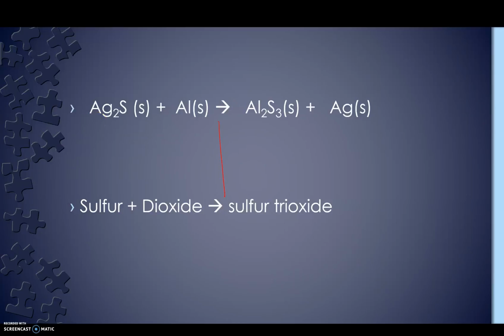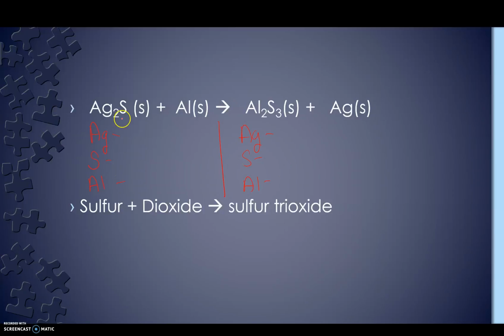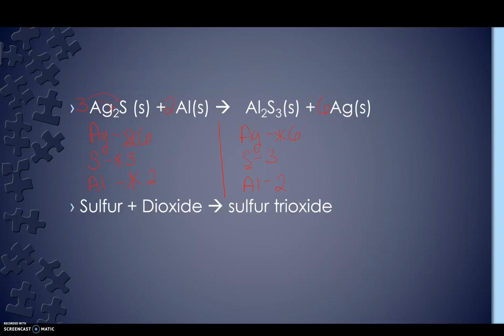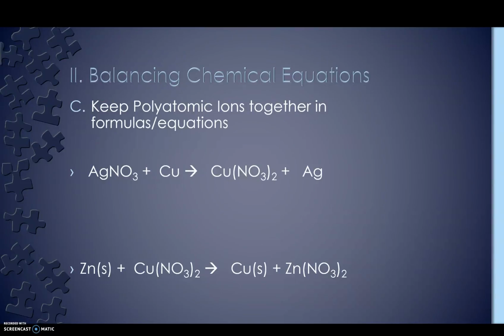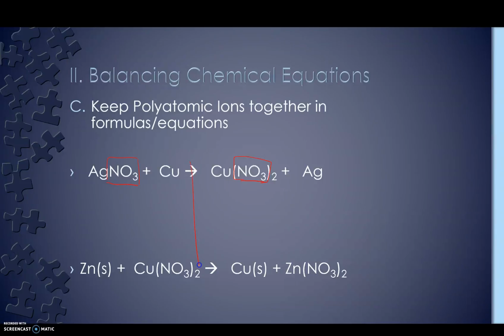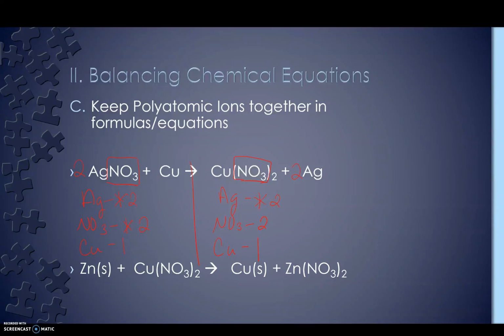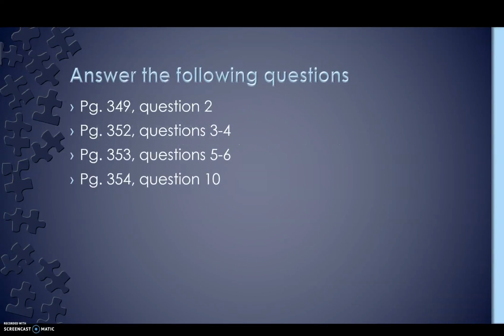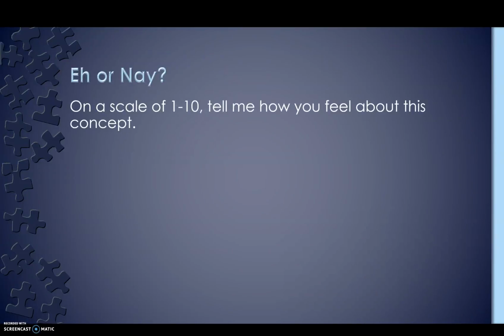Balancing Equations Part 2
Balancing Equations video for Chemistry 1-2 students